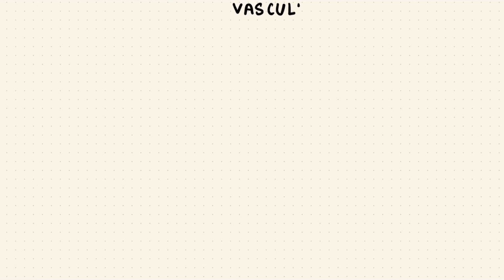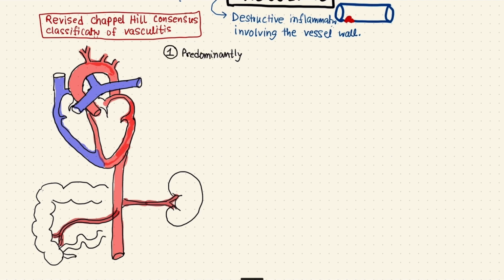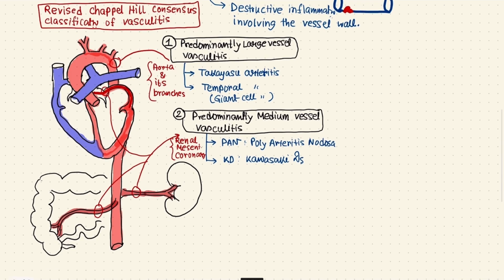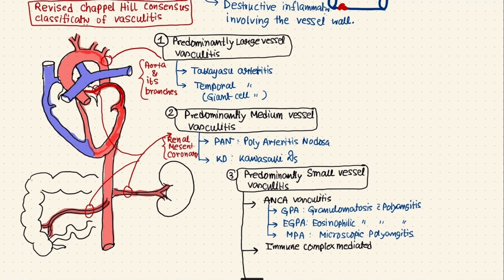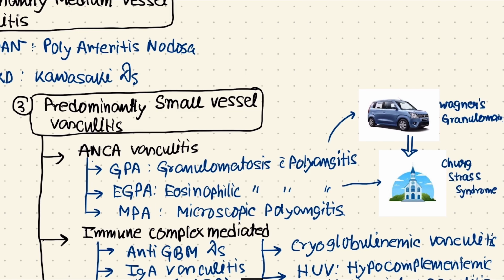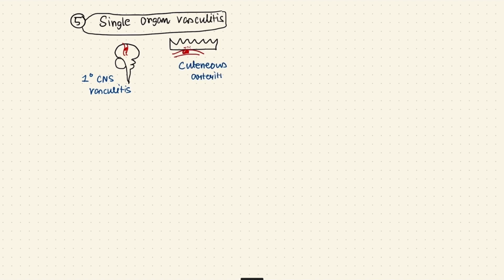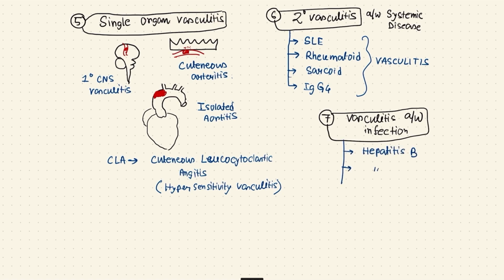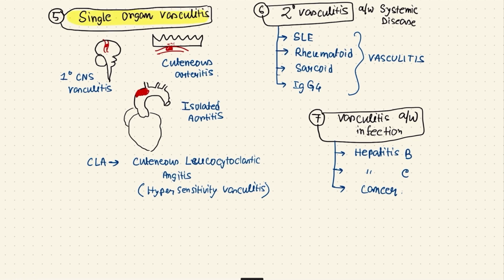VASCULITIS | Chappel Hill Classification